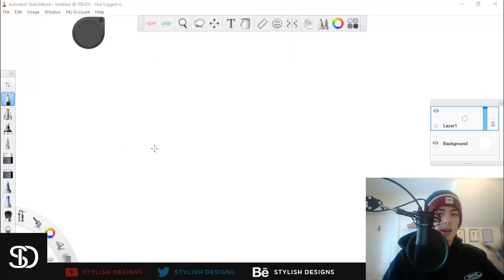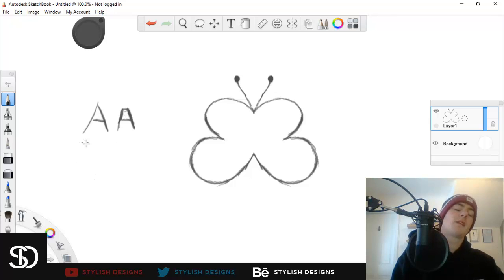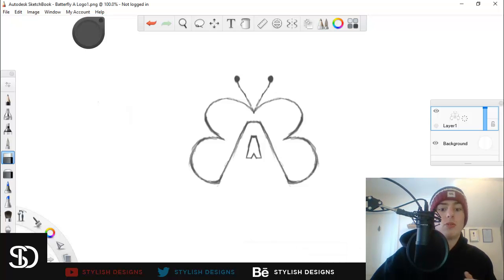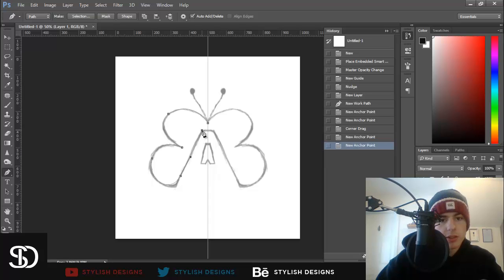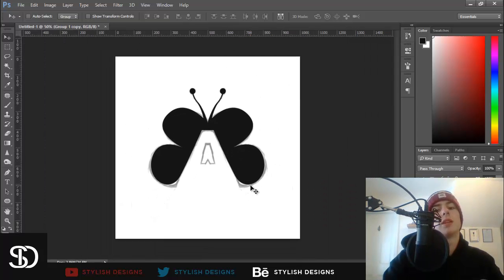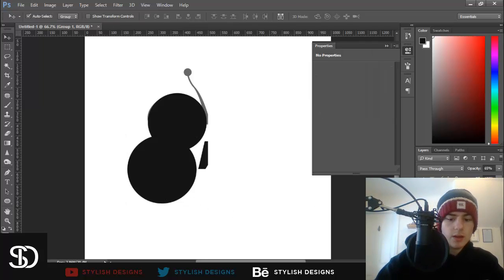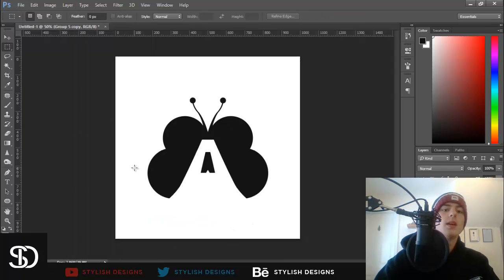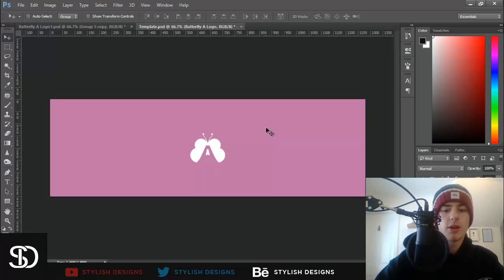Graphic Design Tutorial || How to Design a Logo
In this video I go through my logo design process from start to finish. You guys can see how I start by sketching out my ideas, then creating the logo and then putting it on a presentation page at the end. I decided to go with a "Butterfly A" logo design in this one.

I hope you learned something useful from this video!